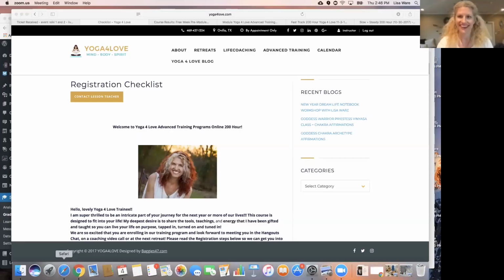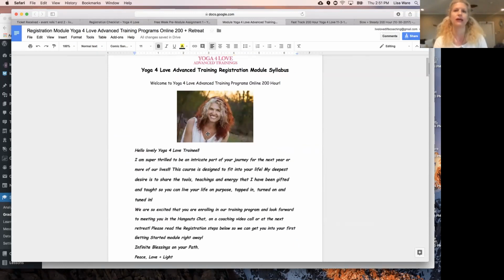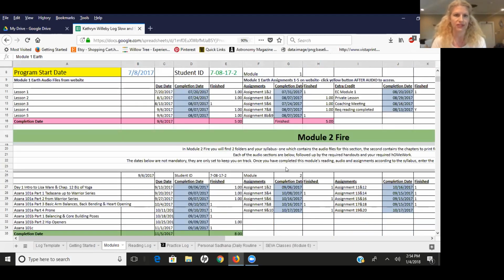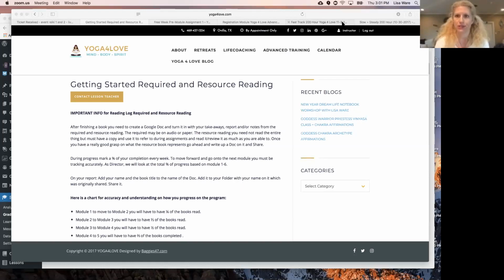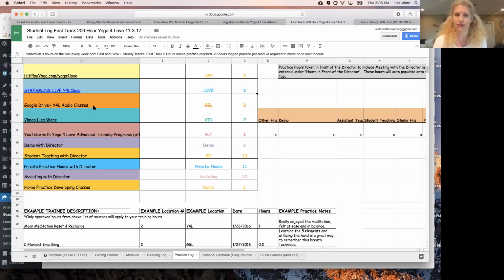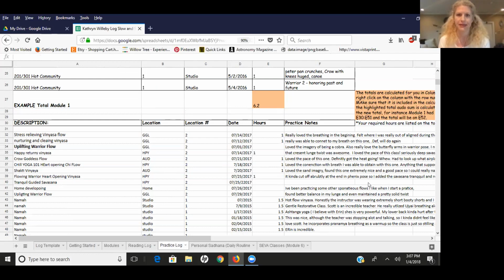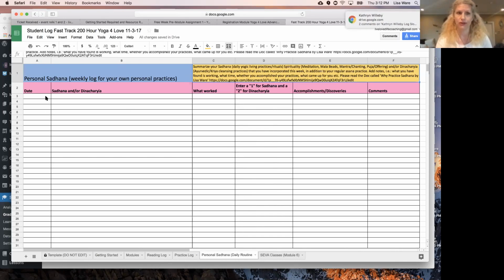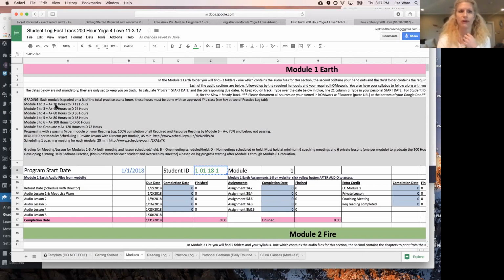Registration and Getting Started as a New Yoga 4 Love Trainee!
Please watch this video Registration and Getting Started immediately upon beginning your registration module. Then watch the video 'Our Journey with Yoga 4 Love Trainees' as a pre or post to this video as you are beginning! Namaste.